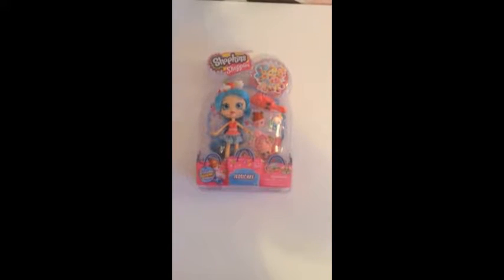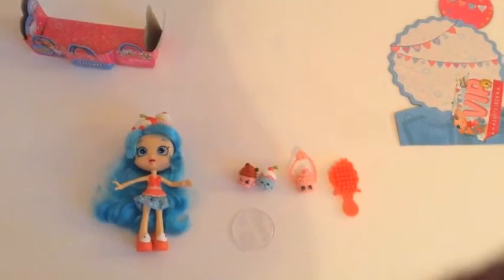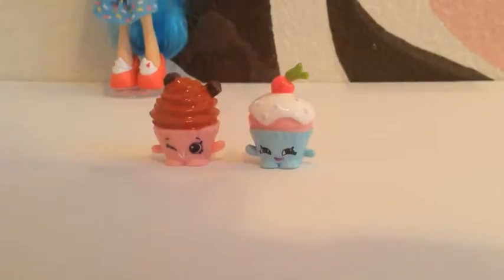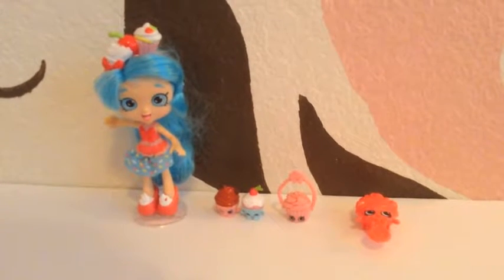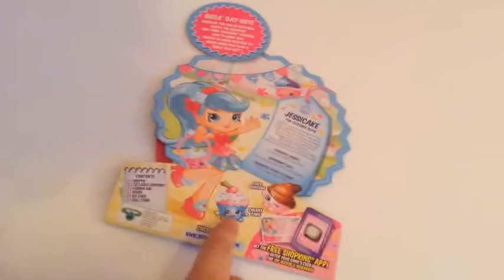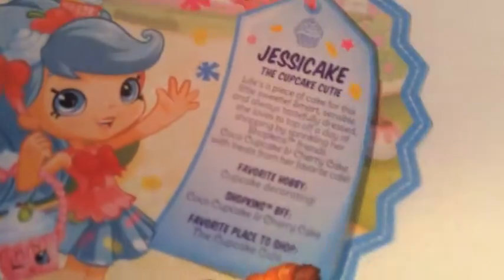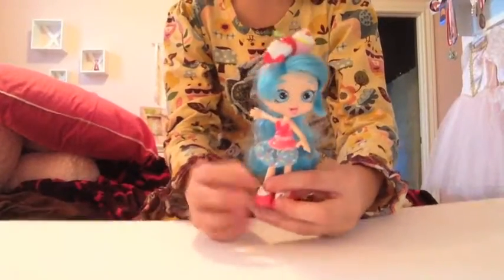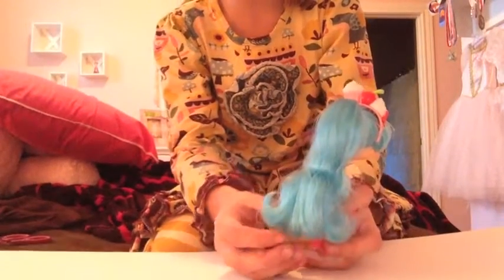shoppie doll opening + review